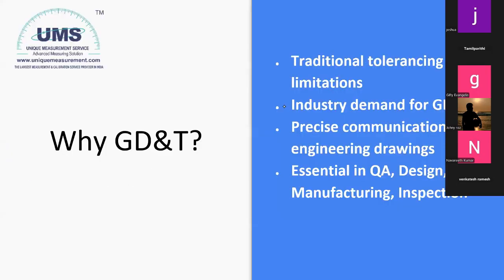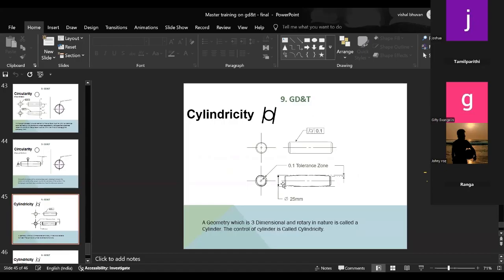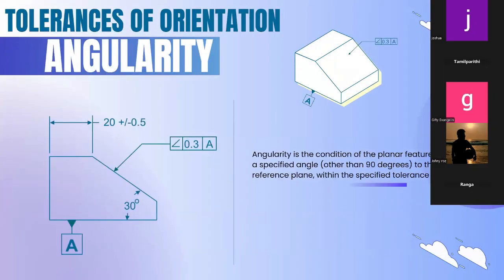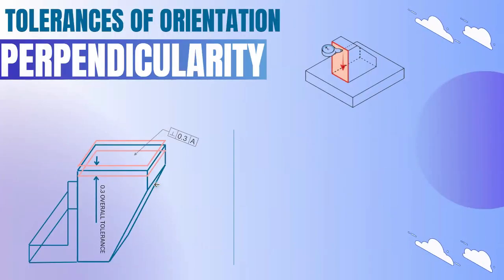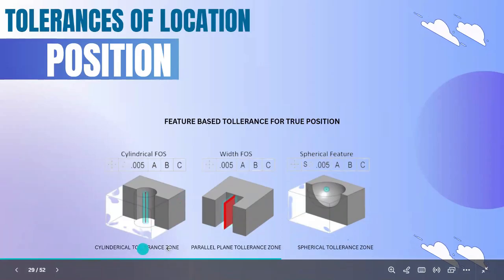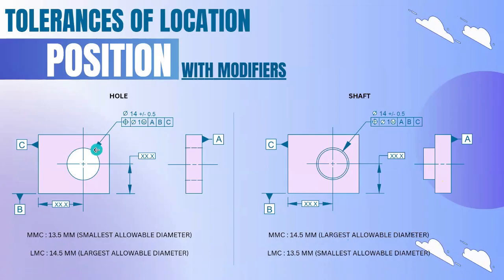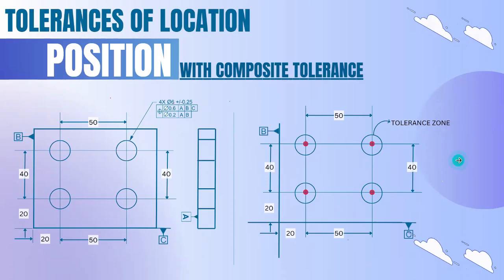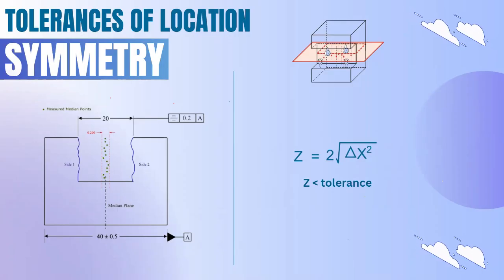🎥 GD&T Training – Session 2 | Advanced Concepts | Geometric Dimensioning & Tolerancing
Welcome to Session 2 of our GD&T (Geometric Dimensioning & Tolerancing) training series!
This recorded session dives deeper into advanced GD&T concepts, providing real-world applications and technical clarity for professionals in design, quality, manufacturing, and metrology.

🔍 What You’ll Learn in This Session:

Advanced use of Feature Control Frames

Introduction to MMC, LMC, and RFS conditions

How to interpret Datums and Tolerance Zones

Real-world case studies and drawing examples

Expert tips for applying GD&T in your workplace

🤝 Join our WhatsApp Learning Community for:
✅ Future training session updates
✅ Free learning materials
✅ Expert Q&A sessions
✅ Certification opportunities

🎓 Organized by:
UMS Metrology – Learning Division
Empowering professionals in Precision Engineering & Quality Control